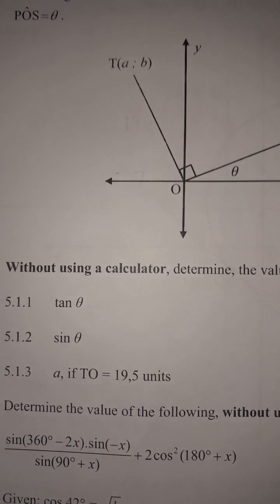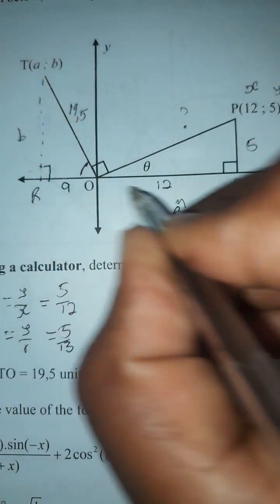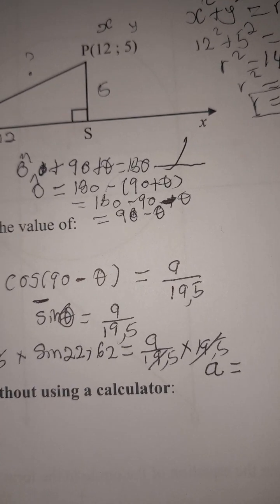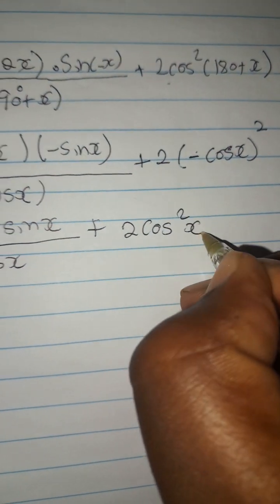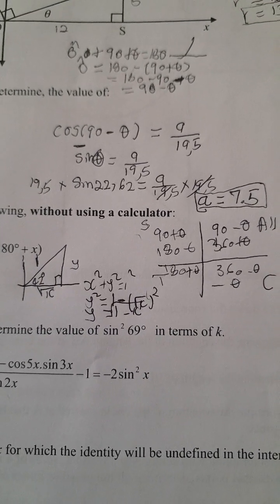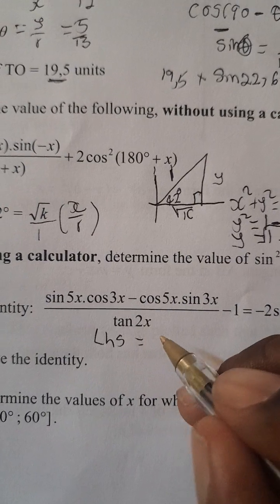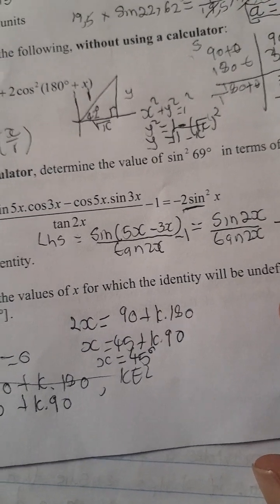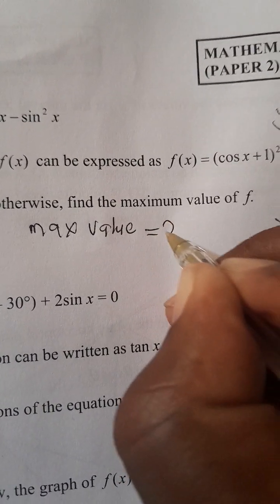Gauteng Preparatory Examination 2023 Mathematics paper 2 Trigonometry Question 5